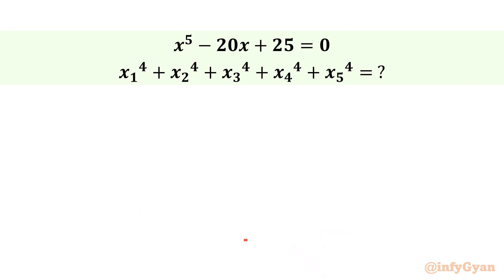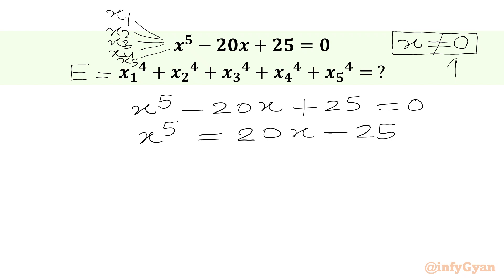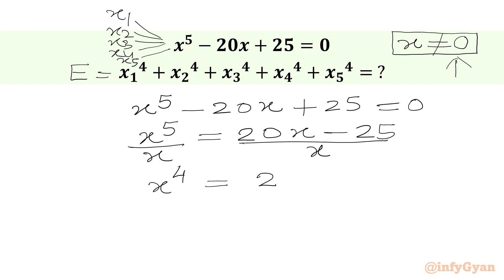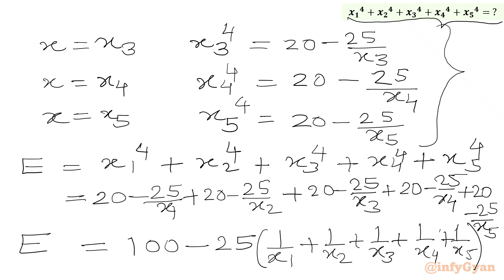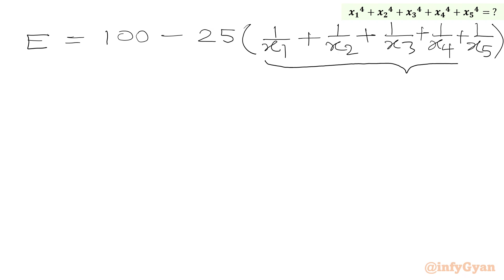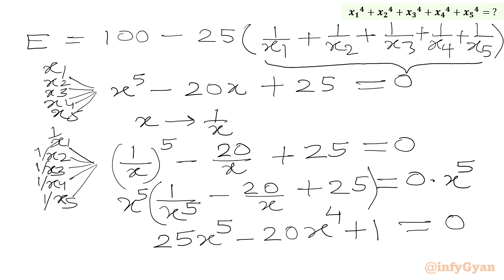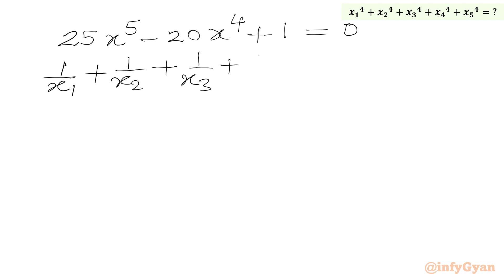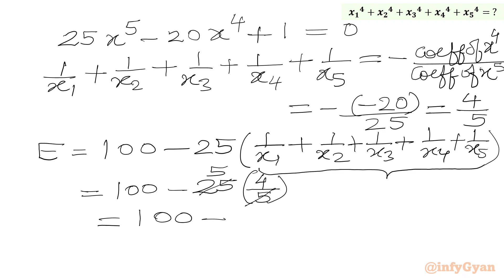Harvard-MIT Math Tournament 2025 | An Amazing Algebra Challenge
Are you ready for a mathematical adventure? Join us in the algebra challenge from Harvard-MIT Math Tournament 2025, where we evaluate the value of sum of fourth powers 🚀 Whether you're a student, enthusiast, or problem-solving aficionado, this video split down these equations in a way that's easy to grasp. 🧠💡 Get ready to conquer this algebraic challenge!

📚 Topics covered:

Introduction to Algebraic Equations
Quick Techniques (algebraic manipulations)
Steps of finding reciprocal sum of roots(Vieta's formula)